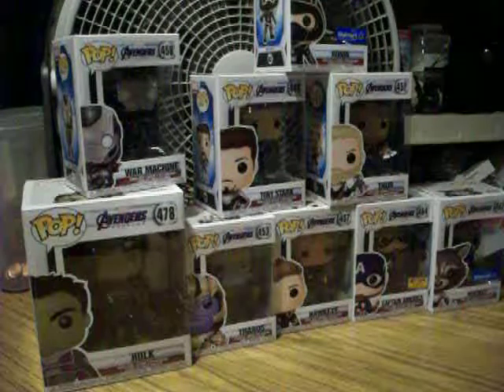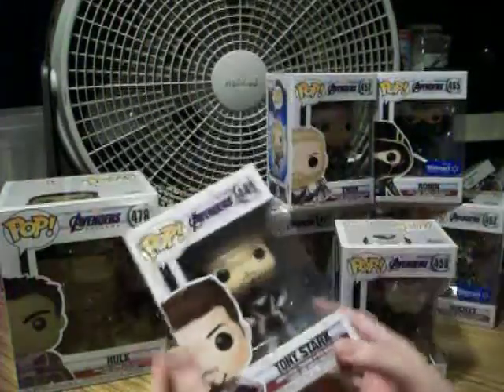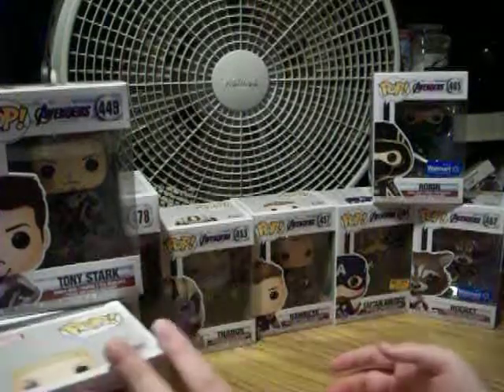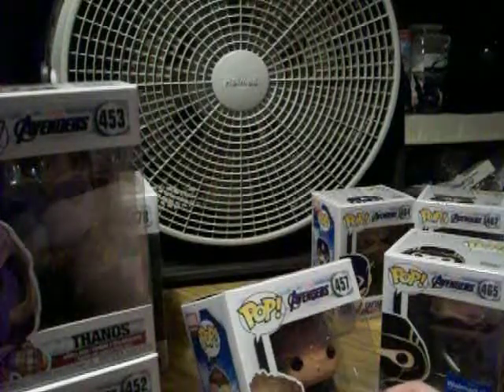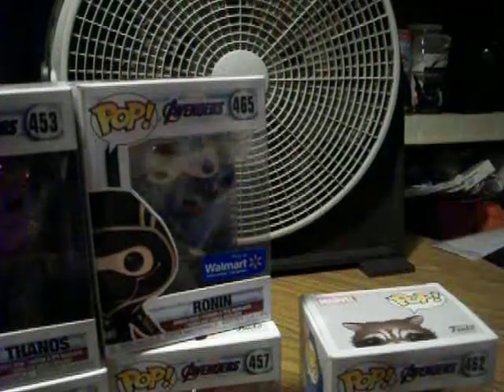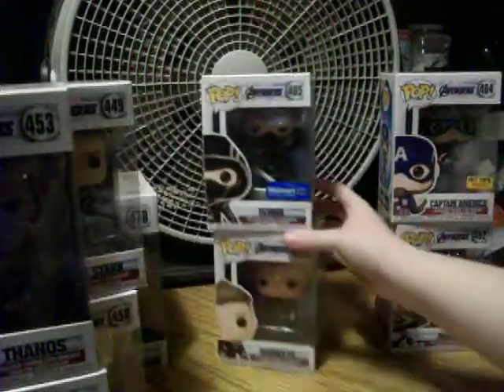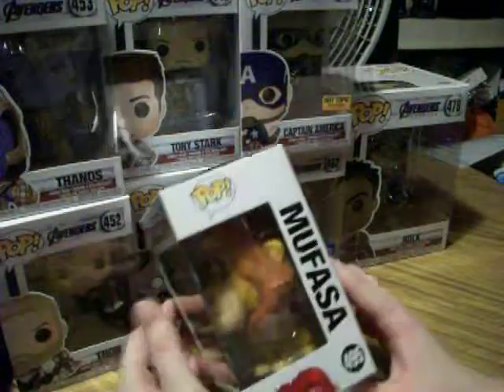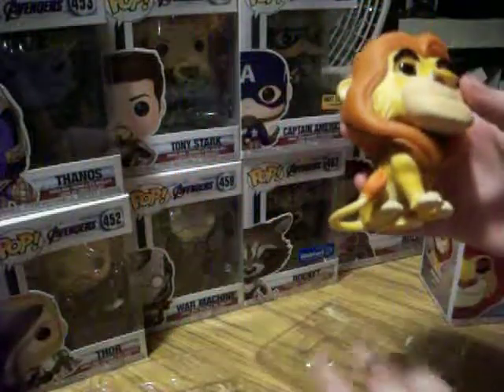Endgame Funko Pops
My collection of Endgame pops so far. Along with a Funko Pop I picked up that day at the end.